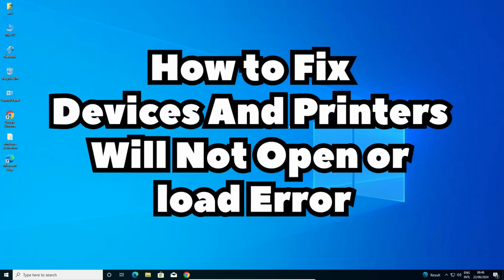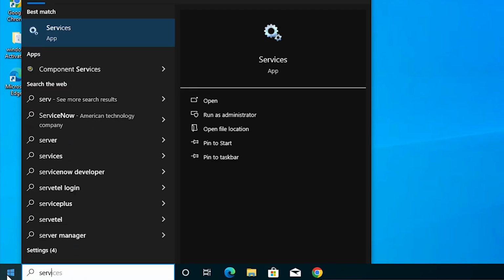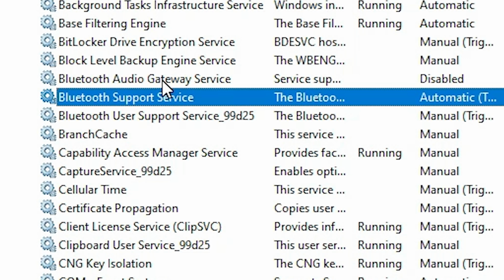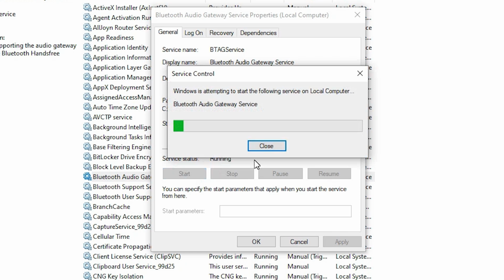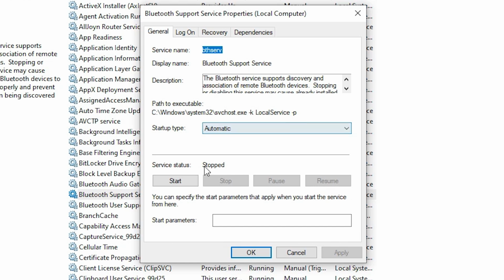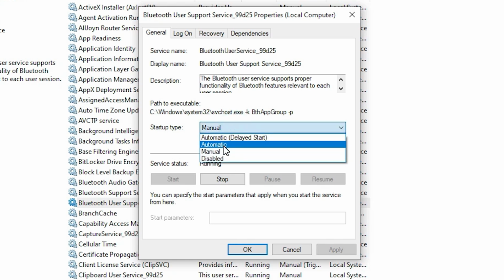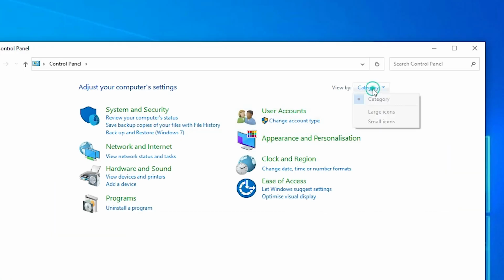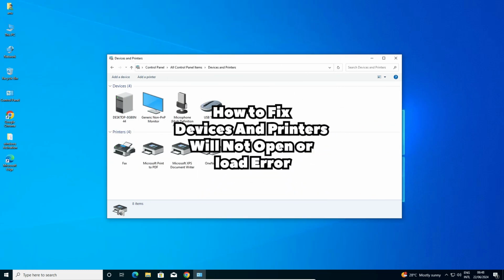How to Fix Devices And Printers Will Not Open or load Error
Are you having trouble opening the Devices and Printers menu on your Windows PC? In this video, we'll show you how to fix the issue where Devices and Printers will not open or load on Windows 10, Windows 7, Windows 8, and 8.1. Follow our step-by-step guide to resolve this problem and regain access to your devices and printers settings.

In this video, you will learn:
Common causes for Devices and Printers not opening.
How to troubleshoot and fix the issue in Windows 10.
Steps to resolve the error in Windows 7, Windows 8, and 8.1.

Timestamps:
0:00 - Introduction
0:14 - Fixing Devices And Printers Will Not Open or load Error
1:25 - check Devices And Printers is Open or not
1:44 - Conclusion